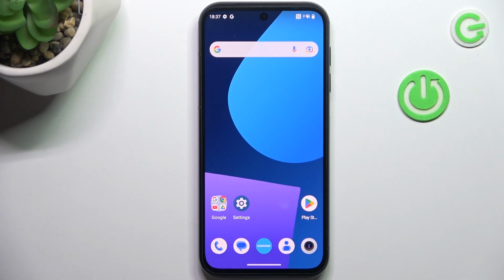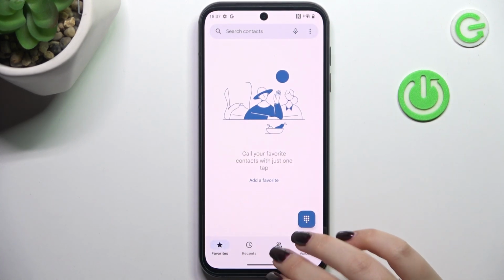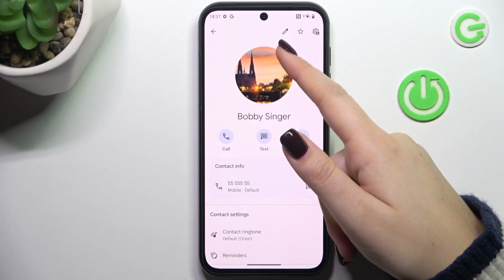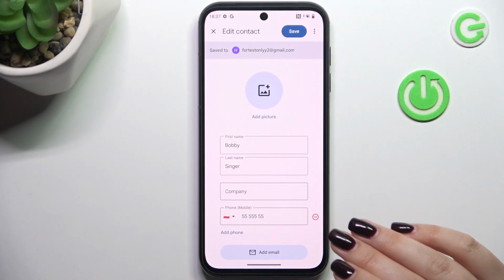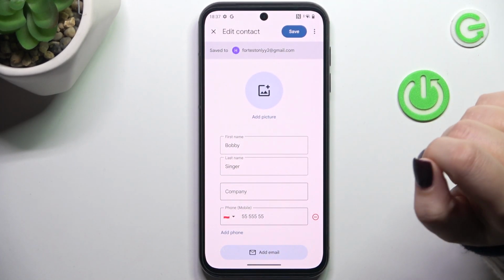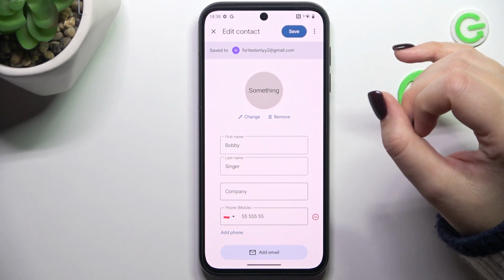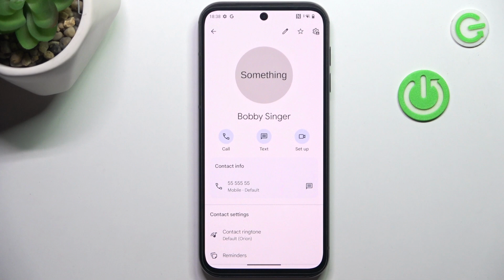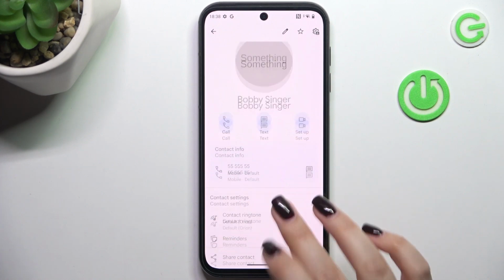How to Add a Photo to the Contact in FAIRPHONE 5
Learn how to add a photo to a contact on your FAIRPHONE 5 smartphone with this easy step-by-step guide. This video shows you how to personalize your contacts by assigning images, making it easier to recognize your callers. Perfect for customizing your contact list and improving your user experience.

How to link a custom photo to a contact in FAIRPHONE 5? How to customize contacts photo in FAIRPHONE 5?